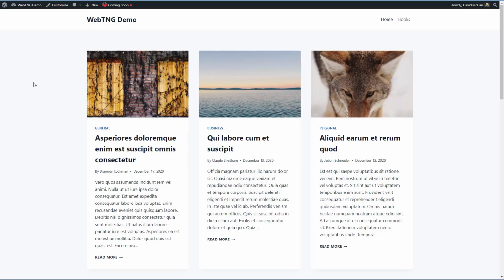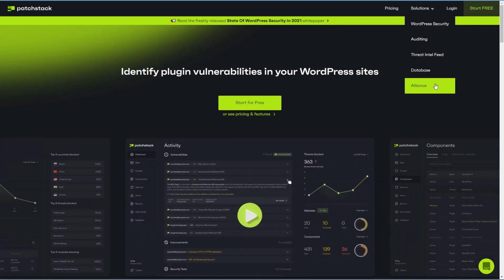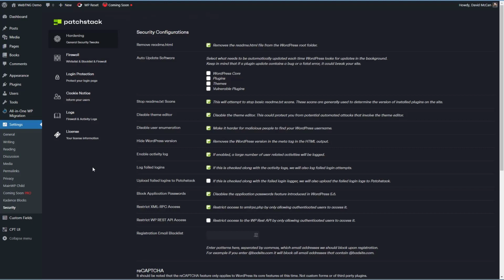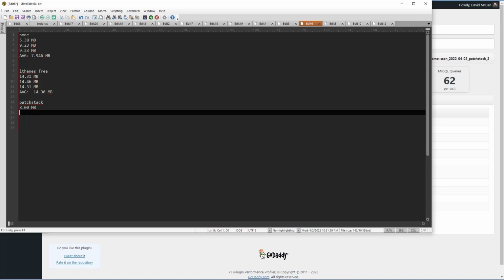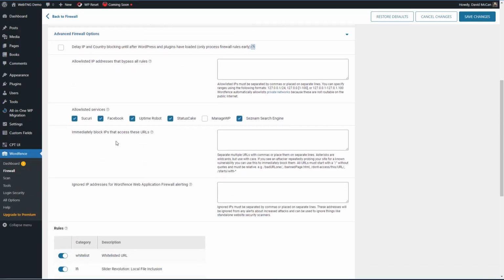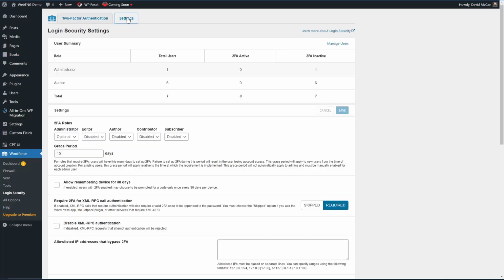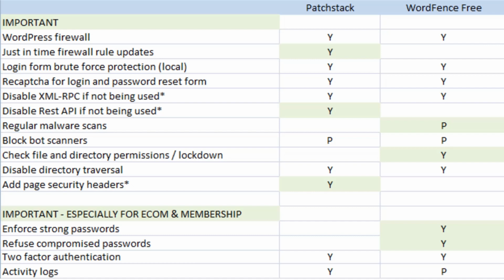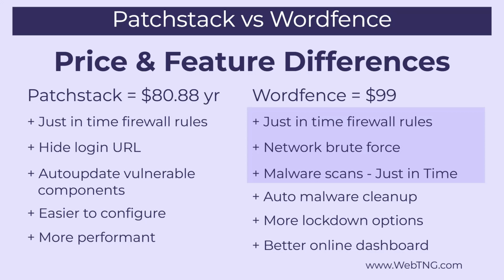Which WordPress Security Plugin Should You Use? Patchstack vs Wordfence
This video is part of a mini-series looking at WordPress security plugins.  There is a companion article for the series on the WebTNG

0:00  Introduction
0:50  Testing website overview
5:08  Patchstack
17:06 Wordfence
31:33 Discussion and Conclusions